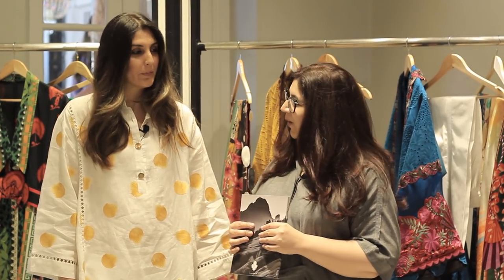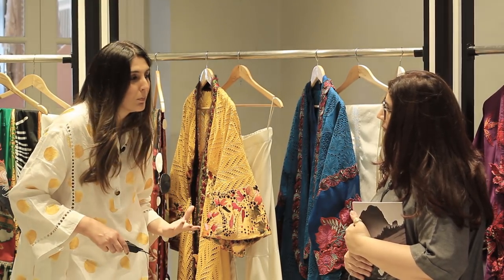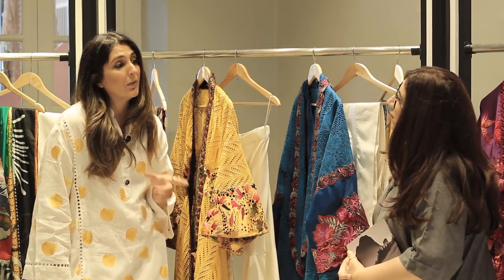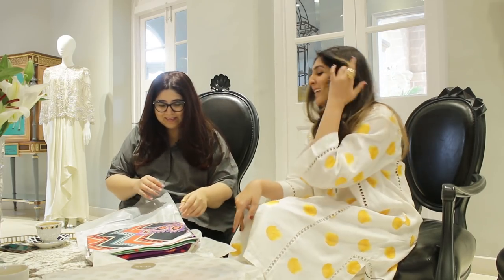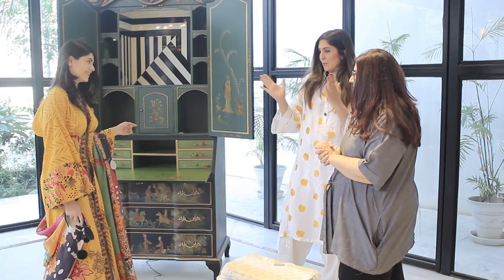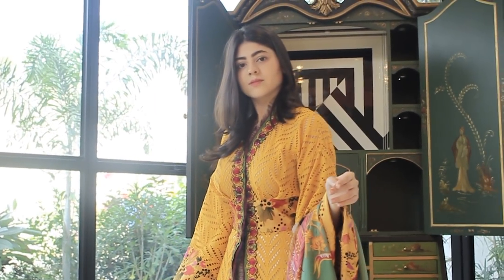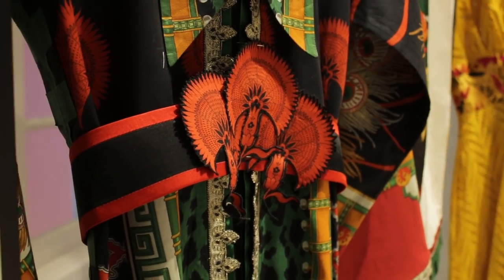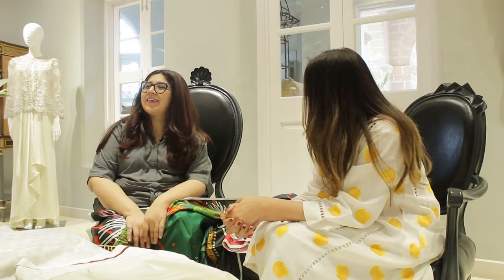Elan UNSTITCHED LAWN Dresses 2019 | NEW ARRIVALS | Designer Dresses | Something Haute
A sneak-peek into the UNRELEASED Elan LawnCollection2019 and an in-depth review by our very own Aamna Isani! Gear up ladies, its the lawn season. Get ready to pre-decide what you are going to slay this season! More reviews coming your way. Keep sharing your feedback.